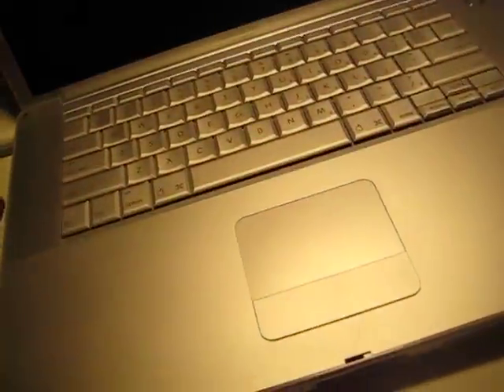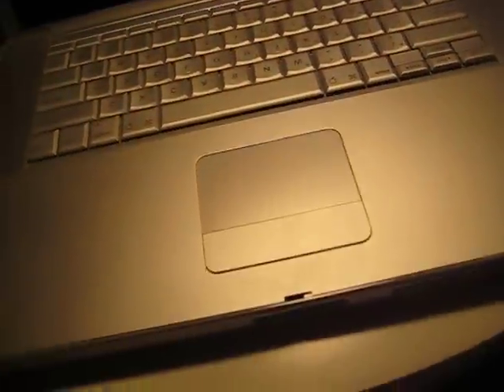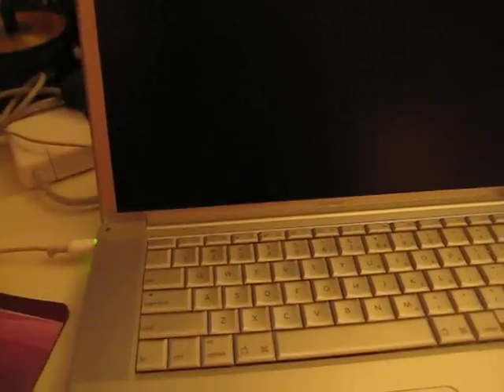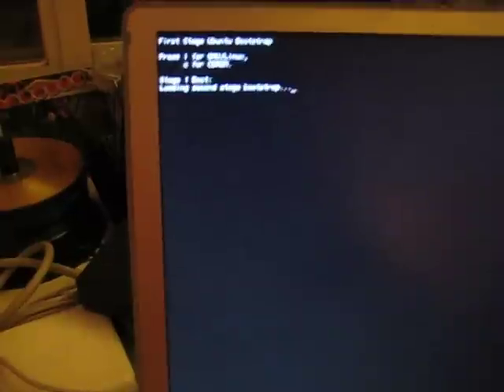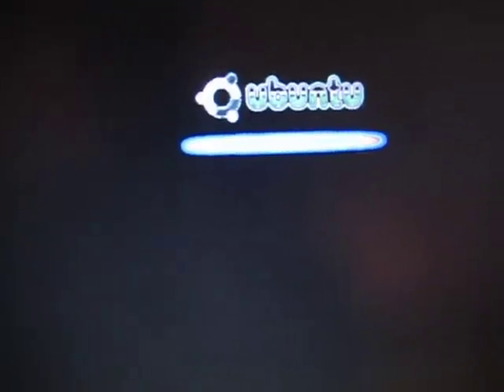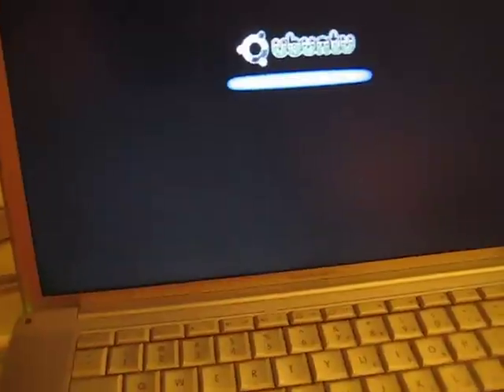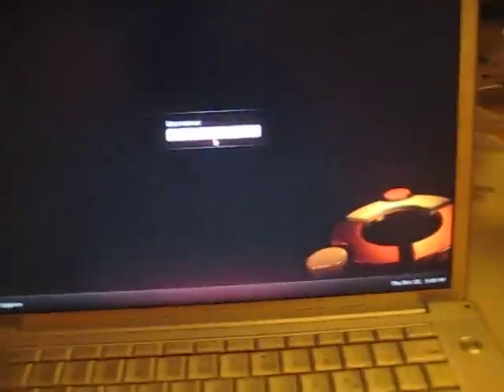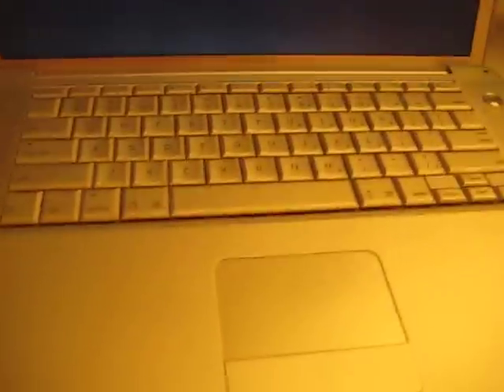Just installed Ubuntu 9.04 Jaunty on my old PowerBook G4!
I just installed Ubuntu 9.04 Jaunty on my old PowerBook G4 and booting it.